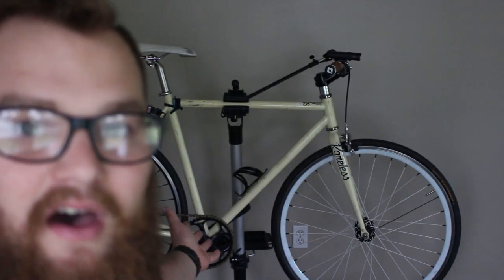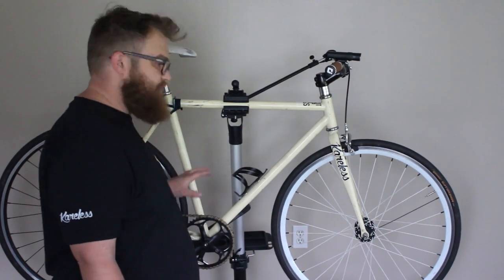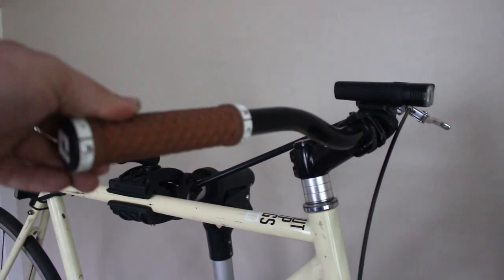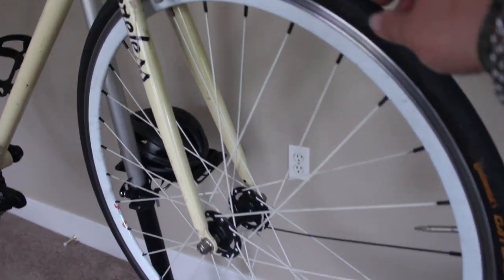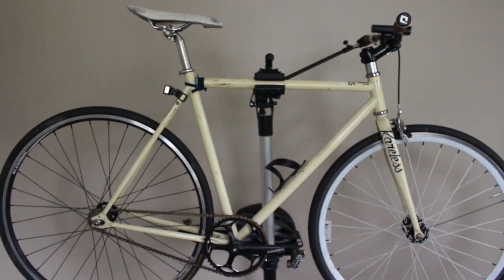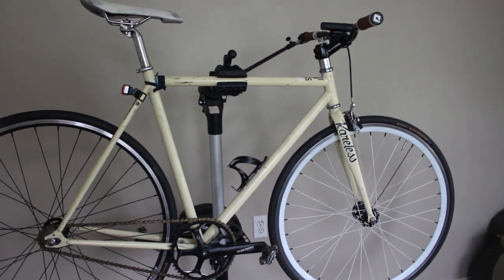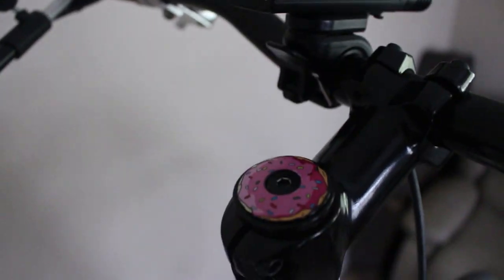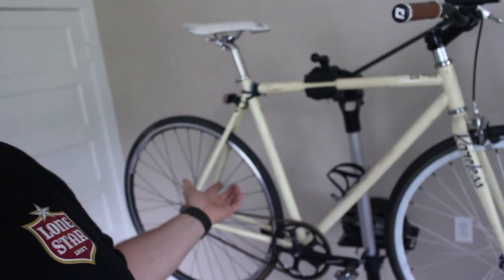Fixed Gear Bike Check 2020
This is my 2020 Bike check. I thought i would show yall what i have been riding. In the near future i will be making some big changes so be on the look out for those.